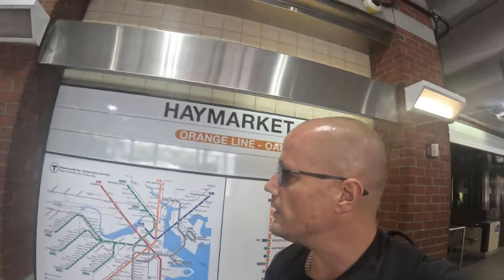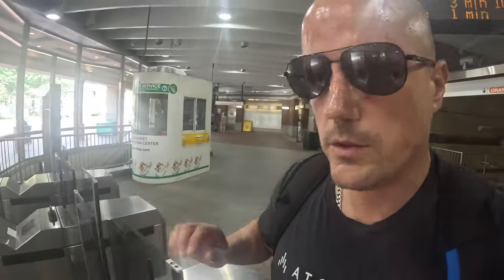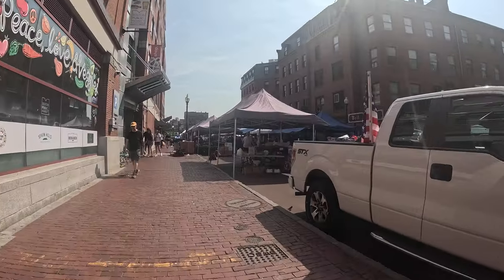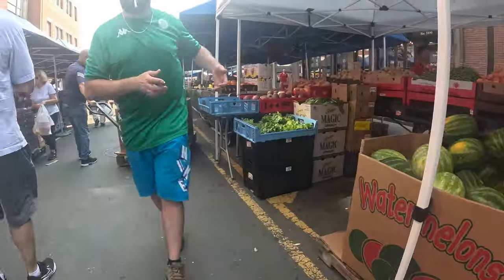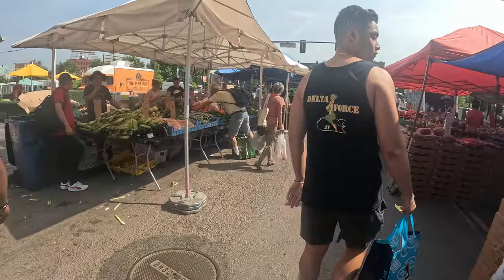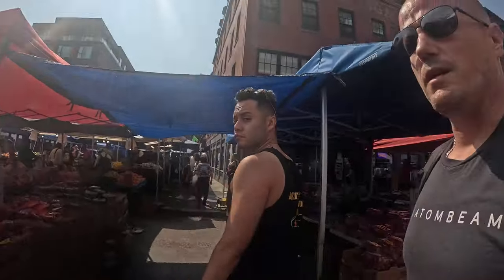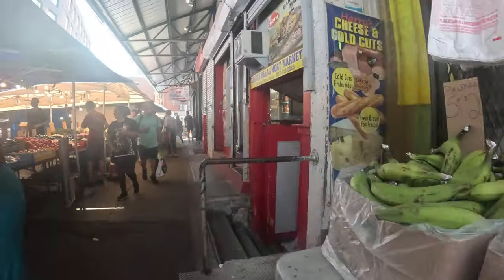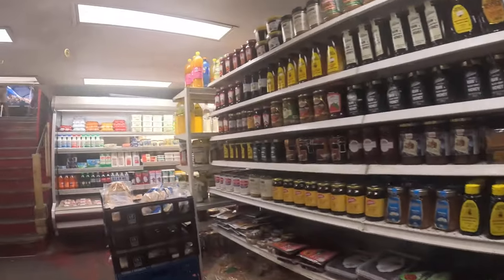Haymarket Boston - America's Best Farmer's Market Walking Tour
Join us on a walking tour of Haymarket Boston, America's best farmer's market! Explore the sights, smells, and tastes of this historic market in the heart of the city.